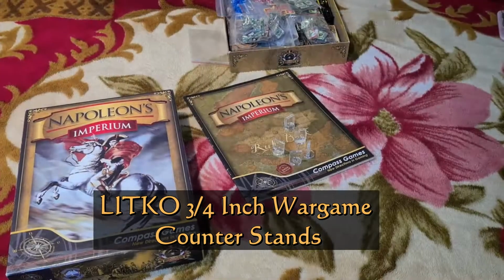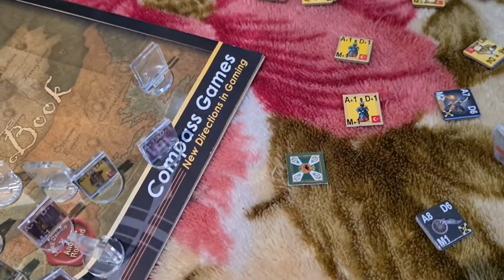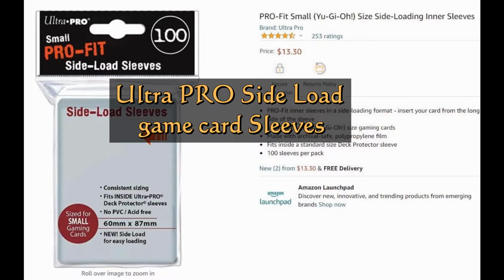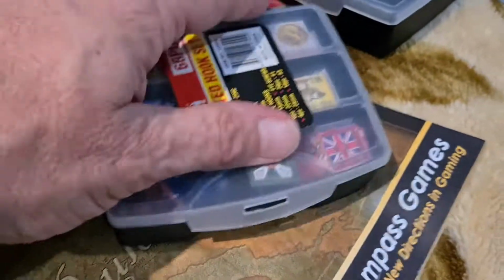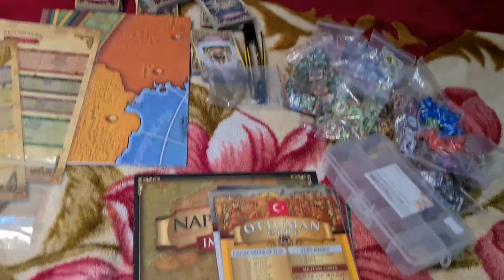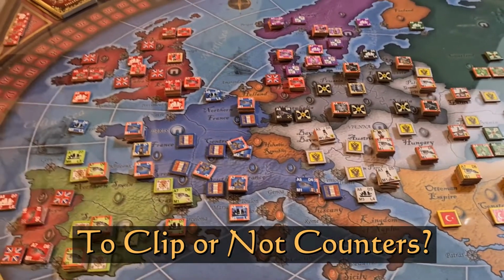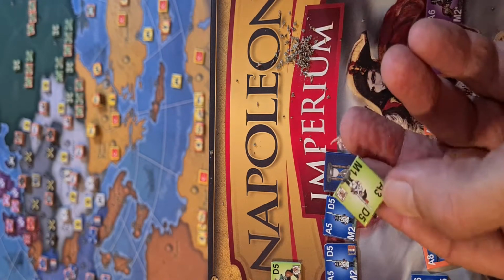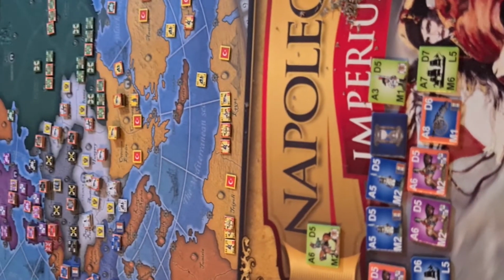Napoleon's Imperium Support Series Six: GAME ACCESSORIES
Napoleon's Imperium Game Support Series SIX: NAPOLEON’S IMPERIUM ACCESSORIES
This video looks at all the ways you can accessories Napoleon’s Imperium to enhance your playing experience. In this video we look at Litko ¾ inch stands, to Bag or to Box counters, counter tweezers, Sleeves for game cards, to Laminate or not to laminate game components, map, Perspex and Counter Clipping, comparisons, and size.